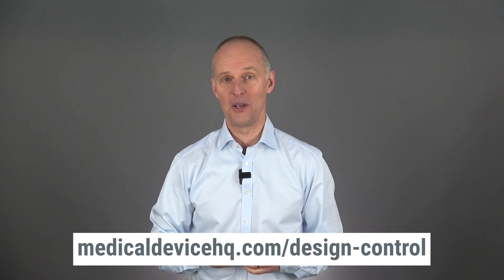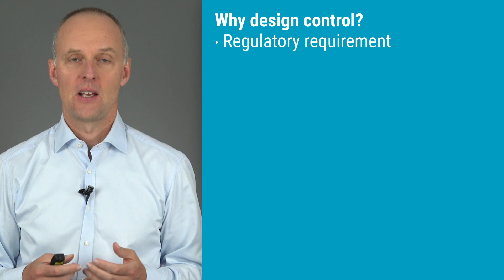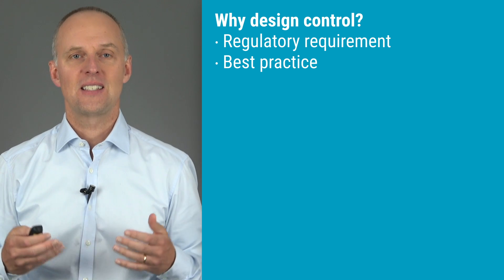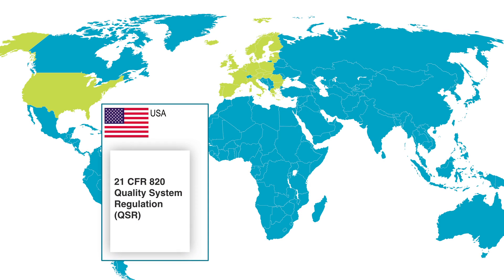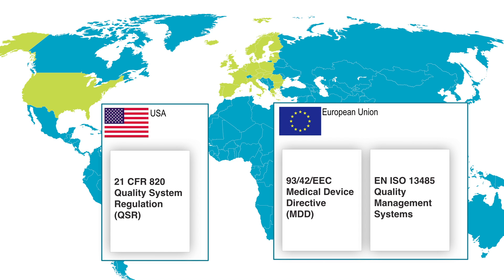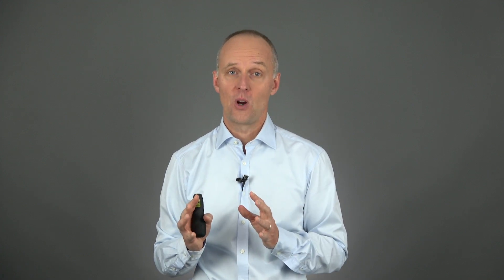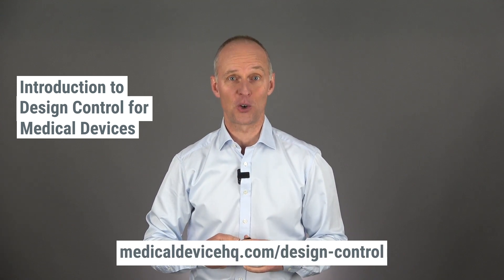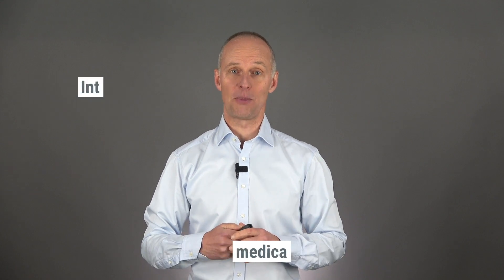Design control for medical devices - what is it and why you should do it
This is an excerpt from the course "Design Control for Medical Devices" which is available at:

Chapters:
00:00 Introduction
00:18 About the instructor
00:50 Introduction to design control for medical devices
01:07 Is design control required?
02:48 What is design control?
03:45 21 CFR 820 or Quality system regulation (QSR) in the US
04:07 ISO 13485 standard on quality management systems in the EU
04:41 Design control in US vs EU
05:05 Competent authorities
06:24 Additional help and resources